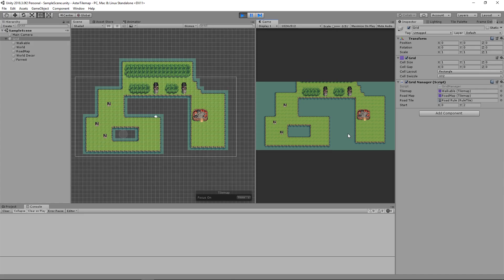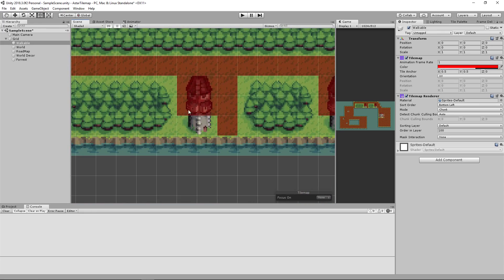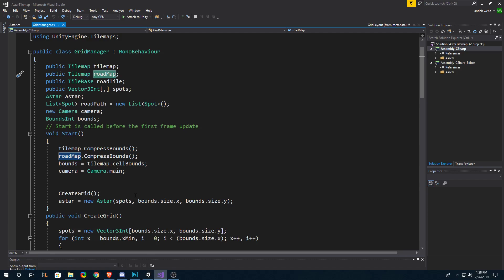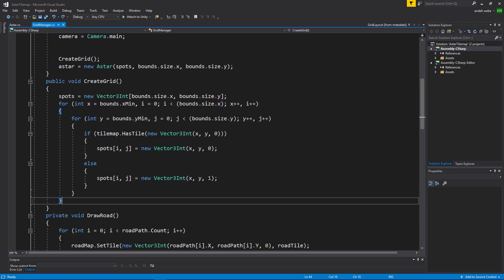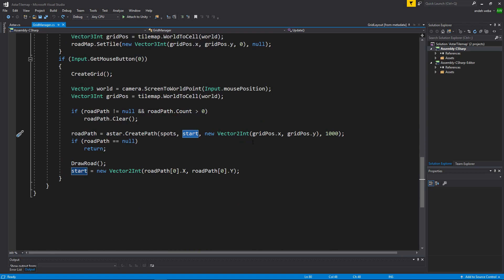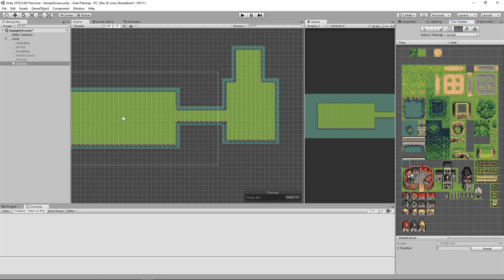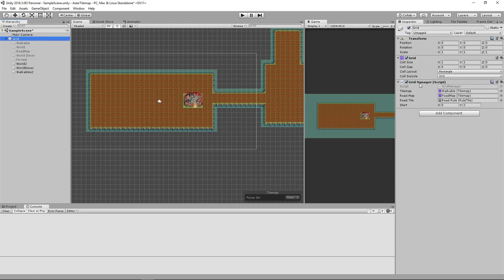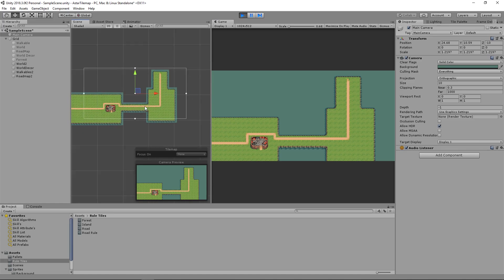Unity3D - Implementing Astar with Tilemaps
How to implement A* into Unity3D's Tilemap system.

Project includes graphics, and scripts